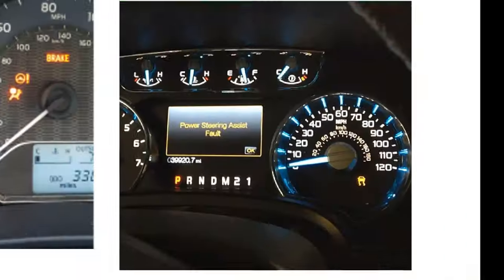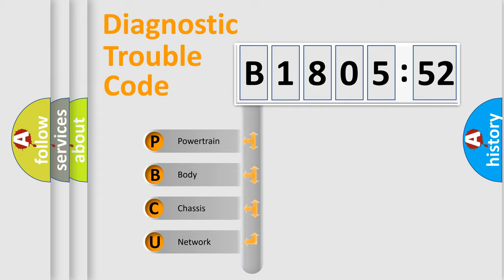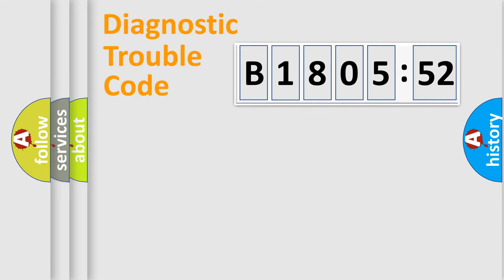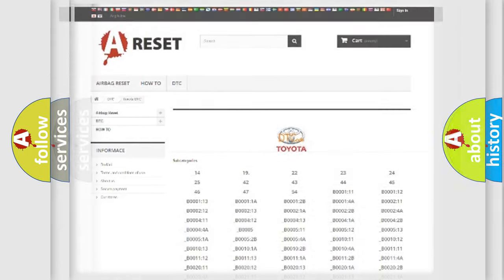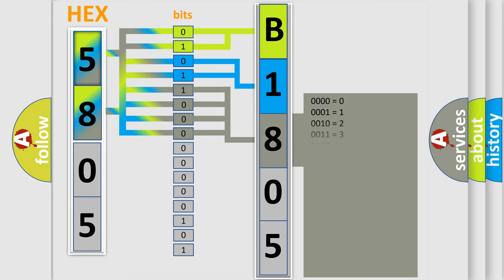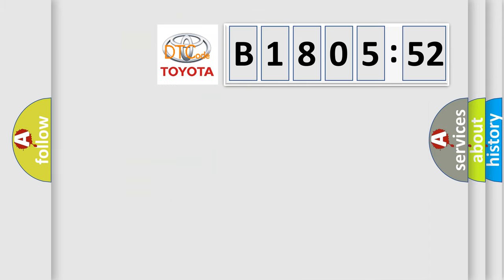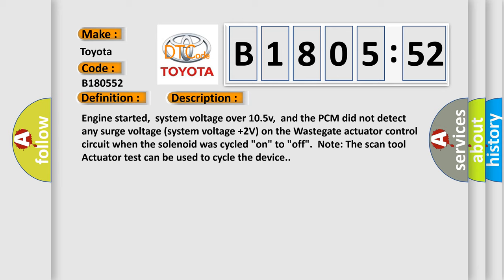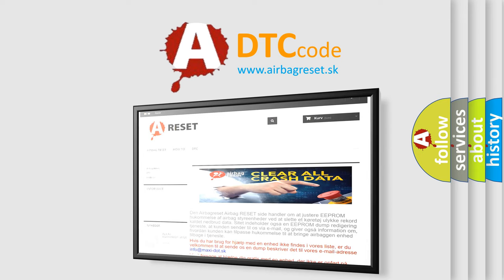DTC Toyota B1805-52 Short Explanation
Contents:
0:21 Basic DTC analysis according to OBD2 protocol standard.
1:48 Insight into programming
2:58 A diagnostically understandable description of the Diagnostic Trouble Code
3:05 Basic error definition

Make:
Toyota
Code:
B1805 52
Definition:
Turbocharger Wastegate Actuator Circuit Malfunction
Description:
Engine started,system voltage over 10.5v,and the PCM did not detect any surge voltage (system voltage +2V) on the Wastegate actuator control circuit when the solenoid was cycled "on" to "off".Note: The scan tool Actuator test can be used to cycle the device.
Cause:
Wastegate solenoid control circuit is open or shorted to groundWastegate solenoid power circuit open (power from MPI relay)Wastegate solenoid is damaged or has failedPCM has failed
Failure Type:
Not Activated